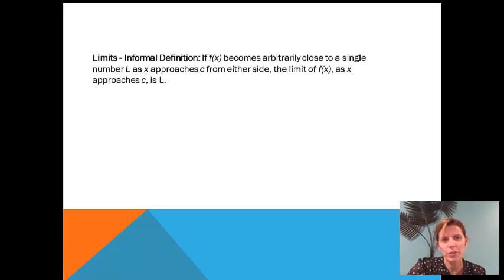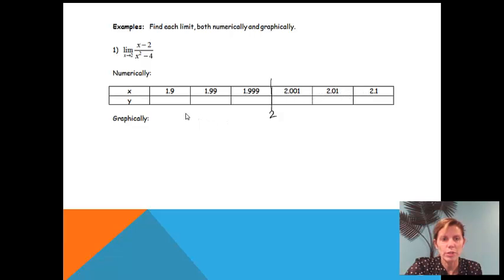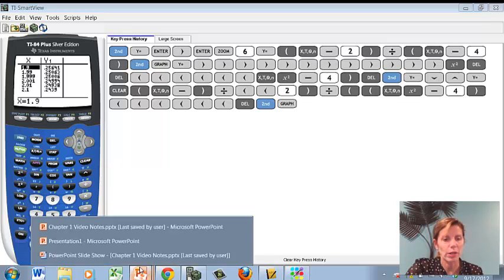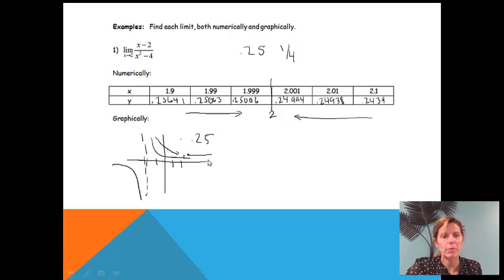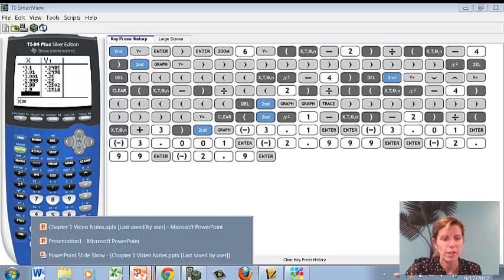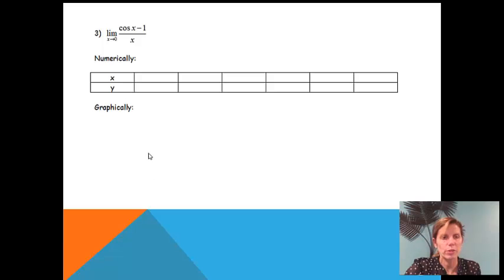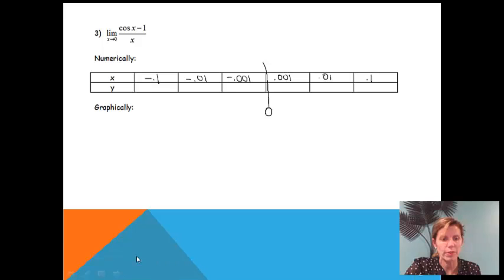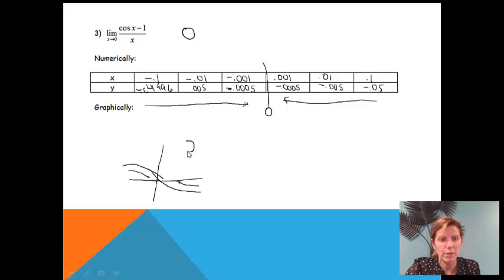Finding Limits Numerically and Graphically